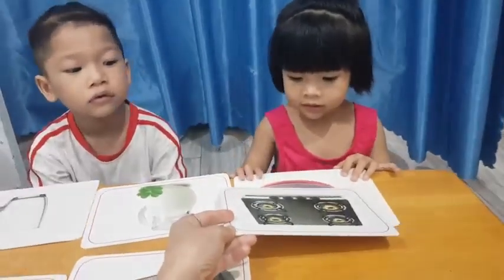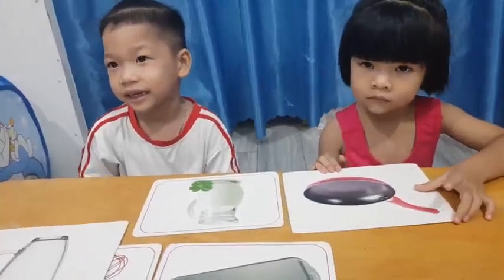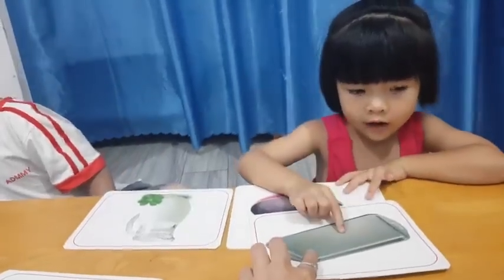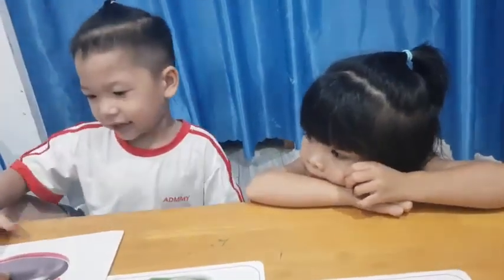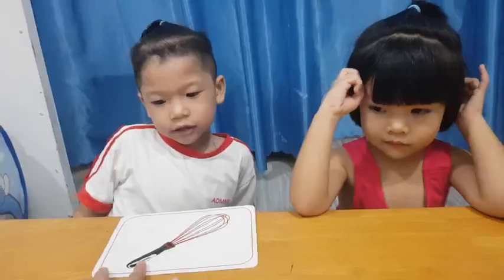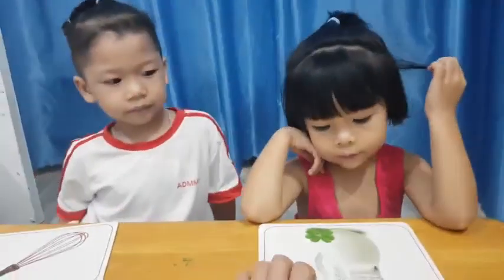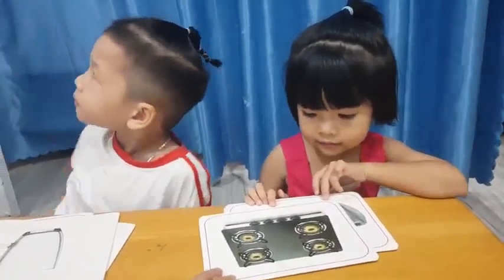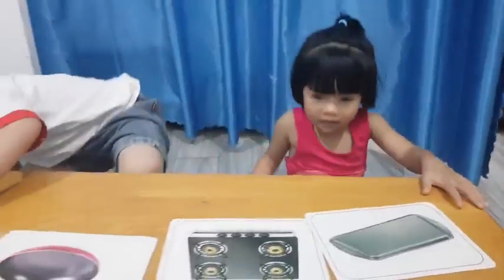Tiếng Anh GiaoTiếp Thiếu Nhi Tại Phan Thiết: Jerry and Suri practiced talk about Kitchen Tools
Jerry and Suri practices talking about Kitchen Tools by answering and asking questions with Helen!
Cheers
Hello Rosa. Let's talk about
holidays. And what can you see